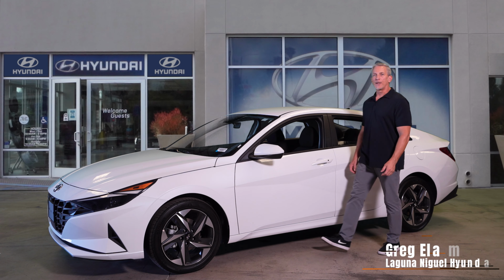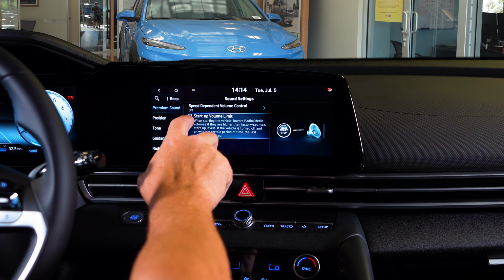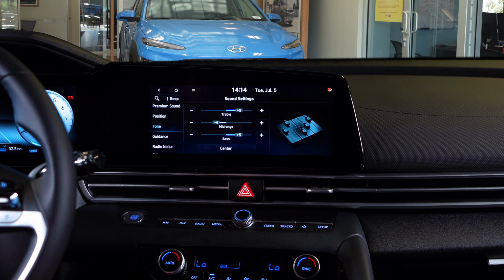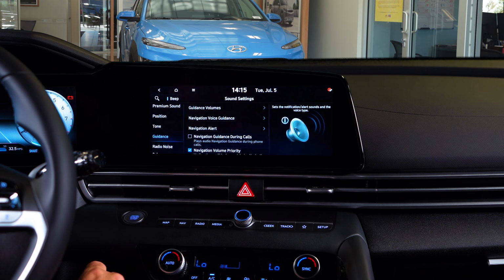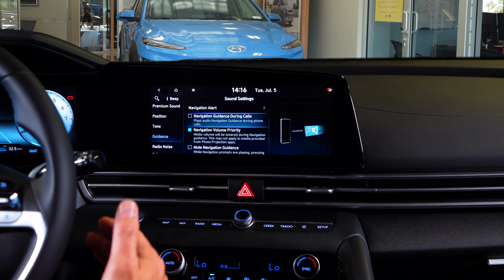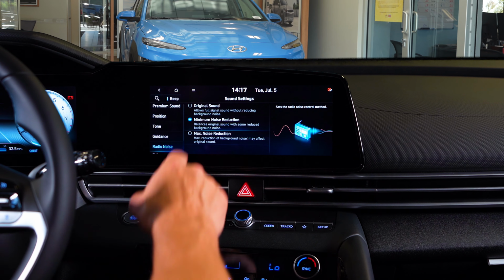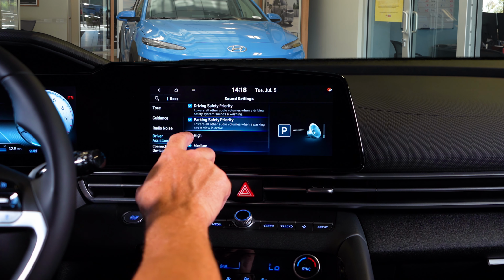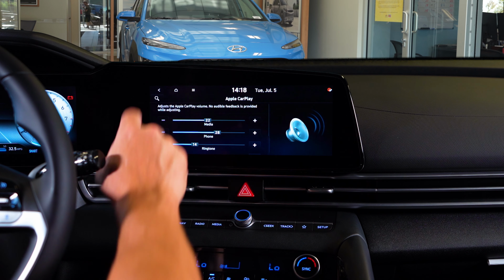2023 Hyundai Elantra - Detailed Audio Settings Explanation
Here's how to use every sound setting feature available on the 2023 Hyundai Elantra
0:00 Intro
0:08 Sound Settings